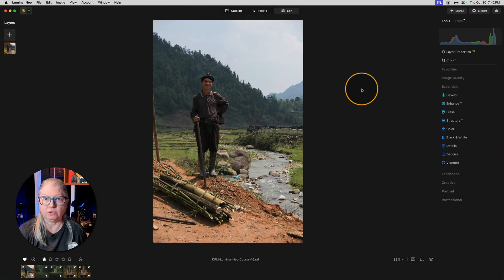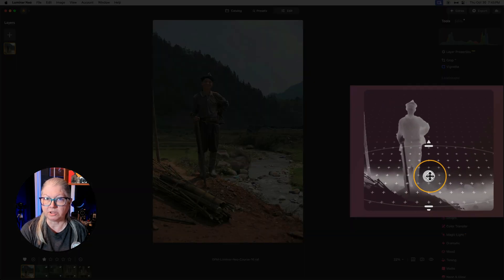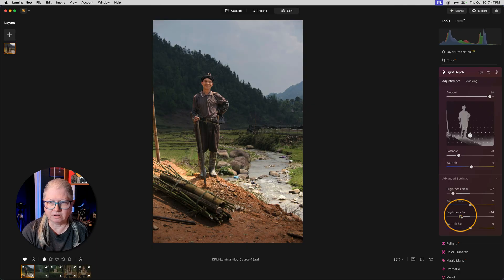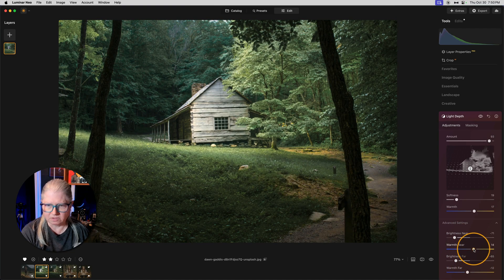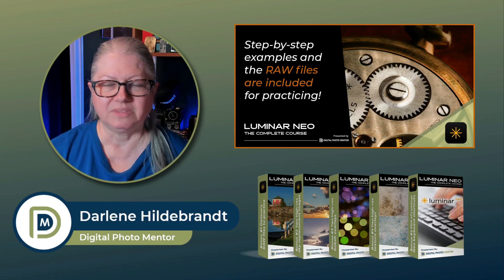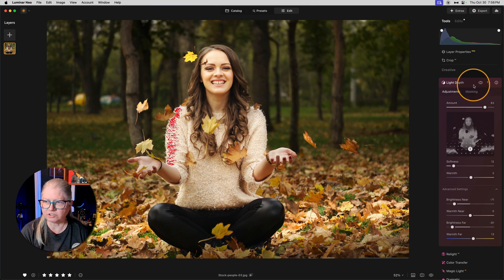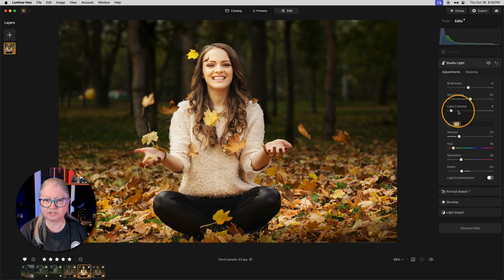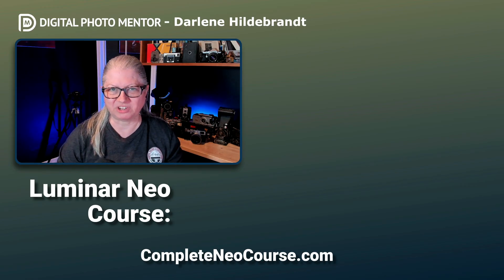Overview Of The New Light Depth Tool In Luminar Neo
Learn how the brand-new Light Depth tool transforms your lighting control inside Luminar Neo. If you’ve ever struggled to get the light just right in your photos—too bright in one spot, too dark in another—you’re going to love this. The brand-new Light Depth tool in Luminar Neo gives you precise control over light in a way we’ve never had before.

In this video, I’ll show you how to use it to shape light, draw attention to your subject, and add that beautiful, cinematic depth—all without complicated masking or layer juggling.

The old Relight tool was good, but this new version takes it several steps further. It actually understands depth in your image, so you can brighten a face while keeping the background soft and moody, or spotlight a cabin in the woods while darkening the surrounding trees.

If you’ve been frustrated by flat-looking photos or just want your edits to feel more dimensional and intentional, this update is a game-changer.

Key Takeaways:
✔️ Find and use the new Light Depth tool in Luminar Neo
✔️ Brighten subjects naturally without overexposing highlights
✔️ Blend lighting smoothly with the Softness and Temperature sliders
✔️ Add drama using complementary tools like Bokeh and Vignette
✔️ Watch real-world examples—from portraits to landscapes
✔️ Learn how to stack AI tools for professional-looking edits

⚡ Photo Editing Tutorial Title TOC
0:00 Luminar Neo Light Depth Tool
0:39 First - How the Relight Tool Works
1:45 Where to find the Light Depth Tool
1:50 What Does the Light Depth Tool Do?
2:30 How to use the Light Depth Tool
4:32 Before and After Light Depth Tool
4:40 Landscape Example with Practice File
6:11 Landscape Example Before and After Light Depth Tool
6:28 Learn Luminar Neo Step by Step
7:27 Light Depth Tool on a Human Subject
8:53 Will You Be Using the Light Depth Tool?
9:21 Extending Light Depth Results With Complimentary Tools